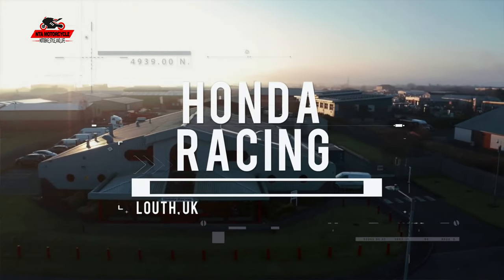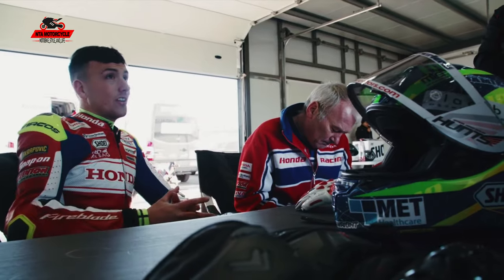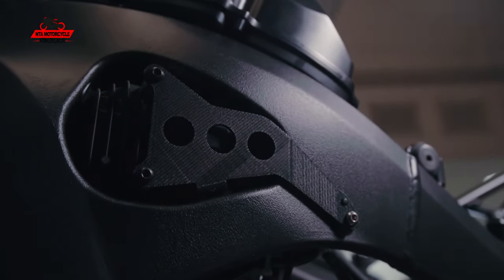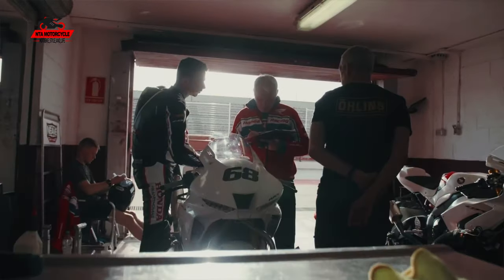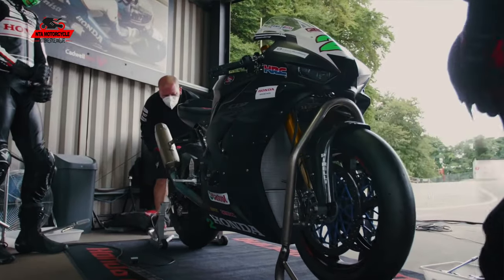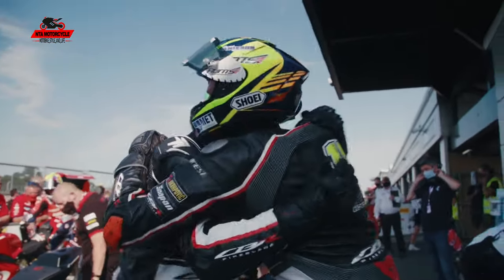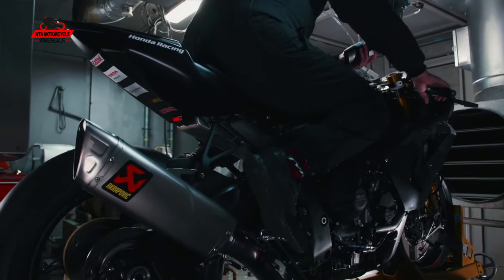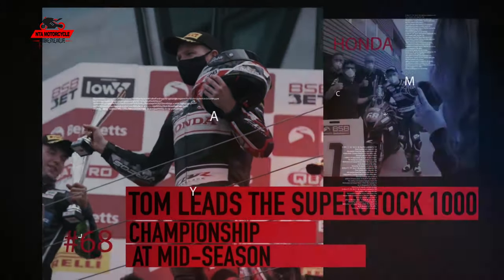Honda CBR1000rr-r Fireblade SP-BSB / Building The Honda Racing 2020 - Part 1,2,3 | NTA Motorcycle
Original Video
HondaVideo.

Please register and click on the bell to see a new video each